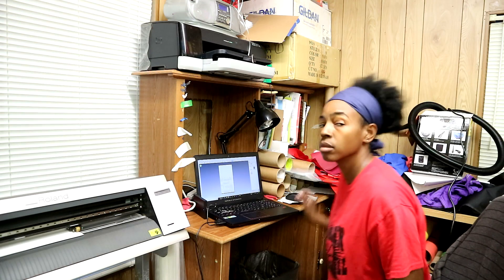Printing T-Shirts For Couples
In this video I am printing some T-shirts for a Couple.  Links Below for products & equipment I use in my videos.

Heat Press Oil

Glitter Vinyl

Roland 24 inch Cutter

Teflon Sheets